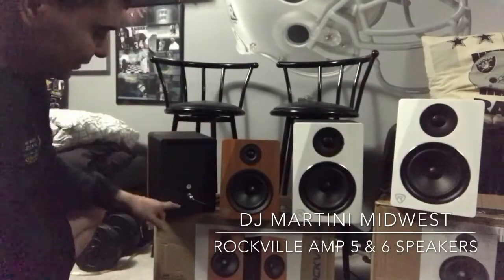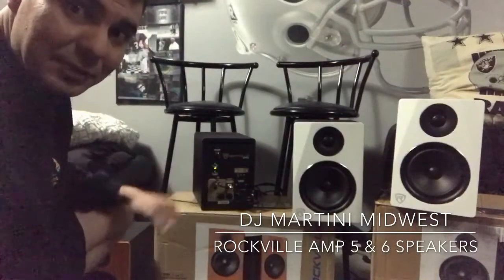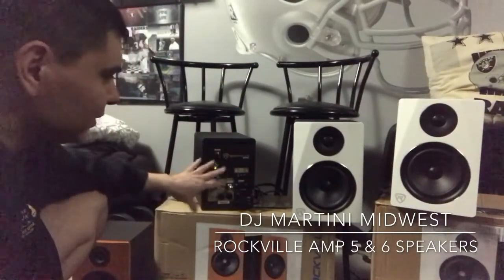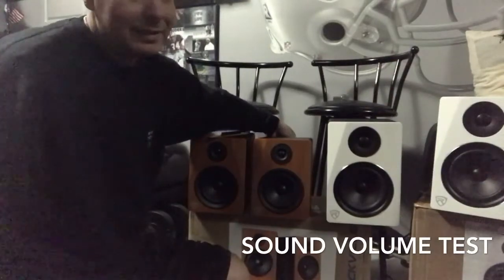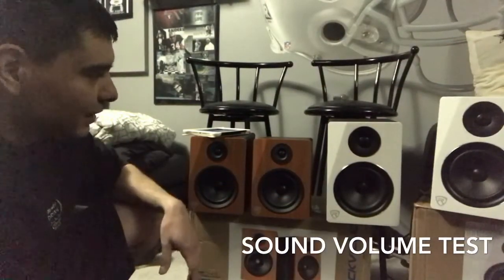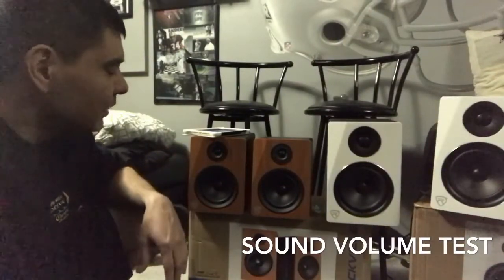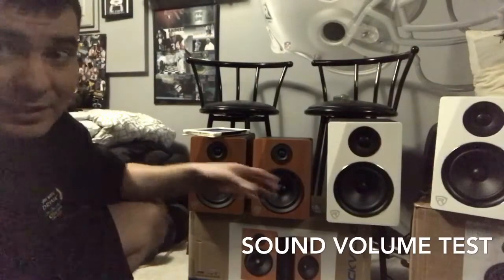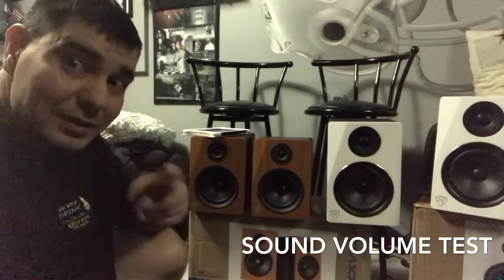Rockville APM 5 & APM 6 desktop speaker review..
Rockville APM 5 & 6 desktop speakers / monitor Reviews . Sorry they are model APM not AMP which i listed in the video. A Slight error. The 5.25 inch woofer speakers are 250 watt peak pair or 125 watts rms pair . The 6.5 inch speaker woofer is 350 peak pair or 175 rms pair  rated . Both speakers have bi-amps for separate amplification for highs and lows, plus have d-class amp. A Good pair of speakers for the price .

Amazon link APM 6.5
Amazon link 5.25